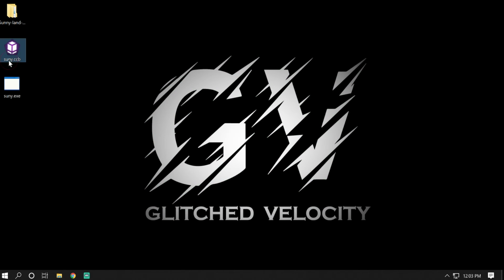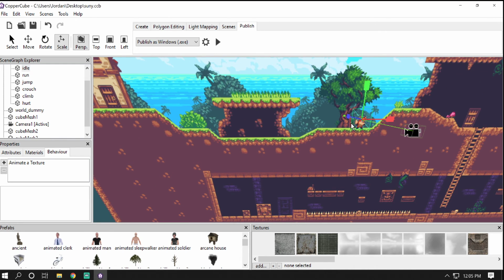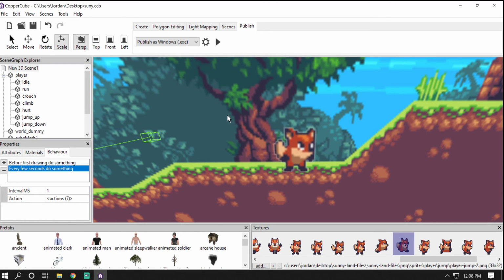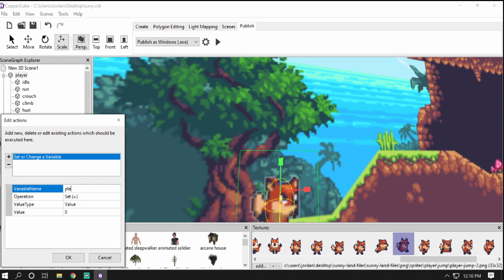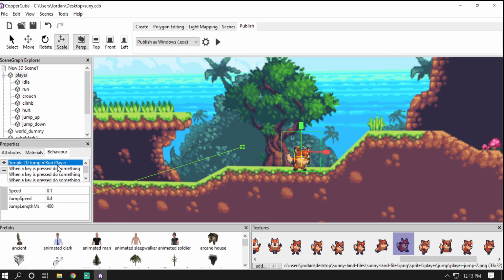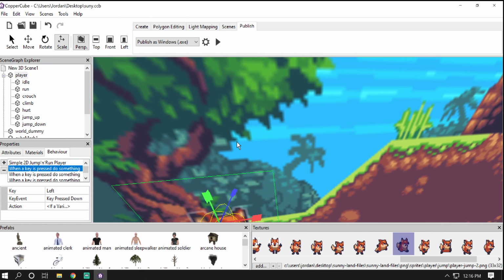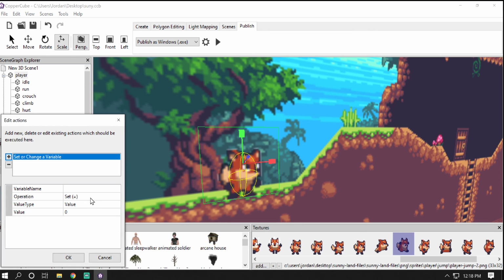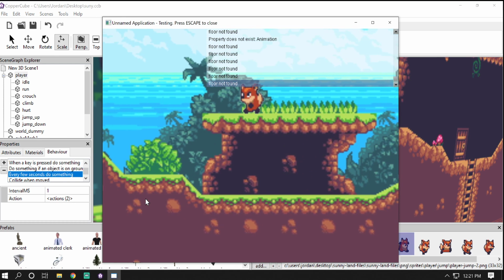Creating a 2D game in Coppercube without Programming (part 2)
Hey guys, this is the second part of the tutorial in the series on how to create a 2D game in Coppercube Without Programming. In this tutorial, we will be adding a camera follow to our player and will fix some animation switching issues. Below are the links to the extension/behaviors we gonna use in this video.